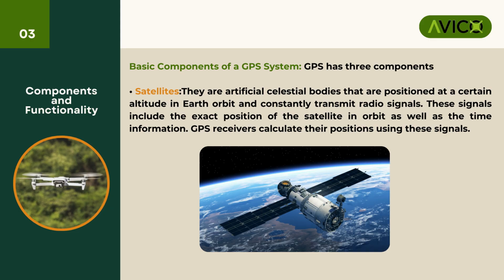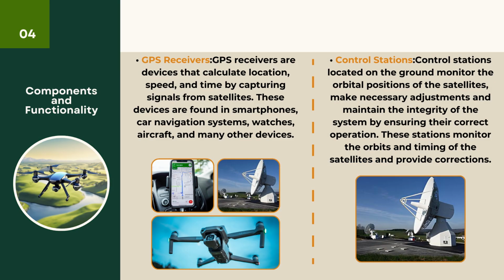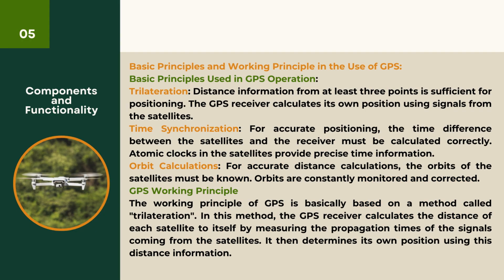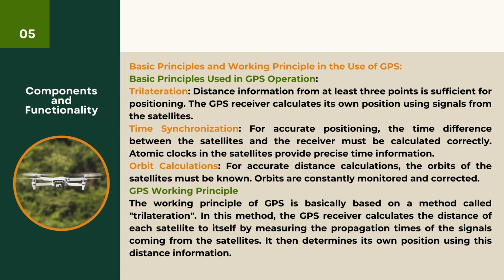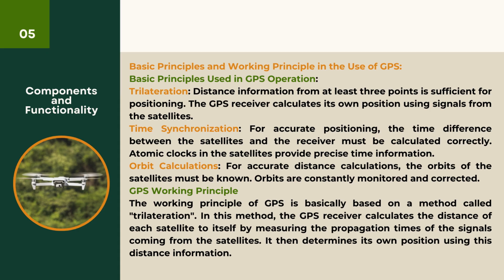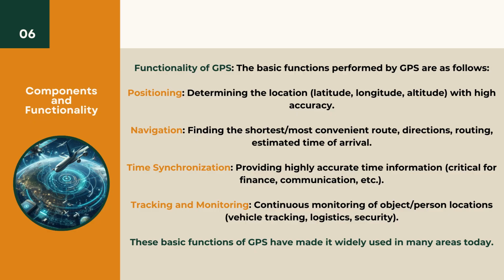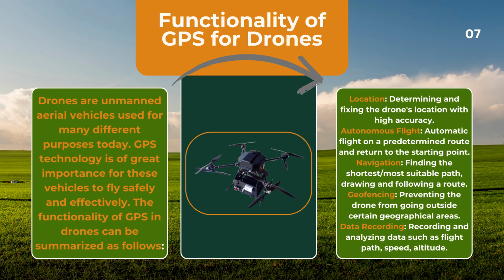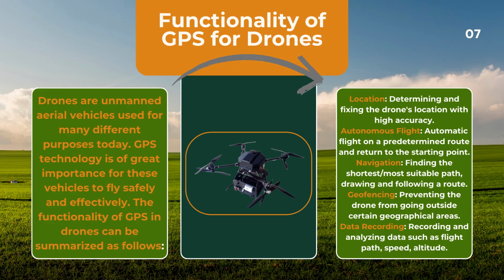COURSE 3 LESSON 5 PART 3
GPS in Flight